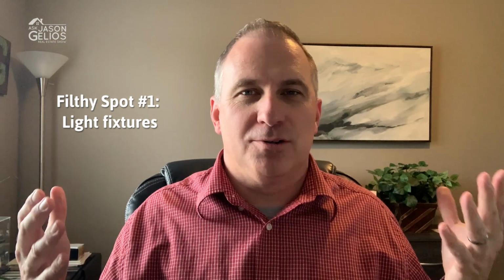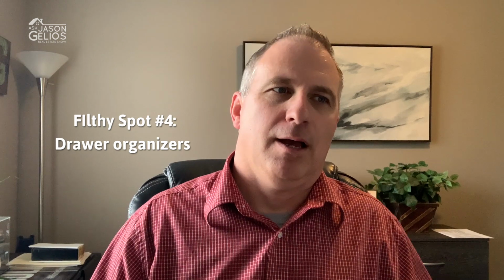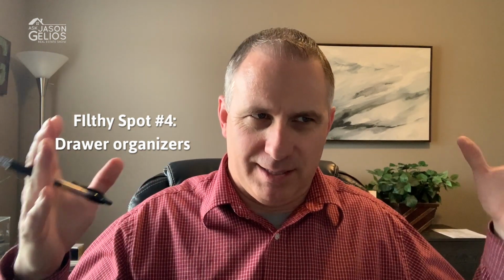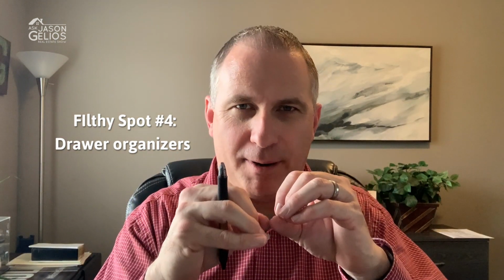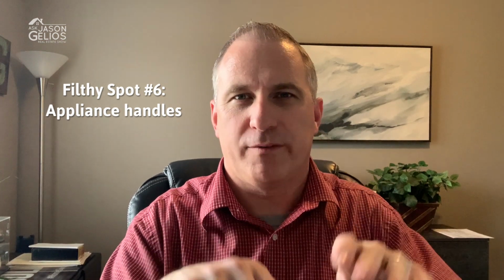You're Leaving These 7 FILTHY Spots UnCleaned? | Ep. 273 AskJasonGeliosShow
Are you guilty of neglecting these 7 filthy spots in your home? From dusty light switches to germ-infested doorknobs, these often-overlooked areas can harbor bacteria, dust, and dirt. In this video, we'll reveal the top 7 filthy spots you're probably leaving uncleaned and provide you with simple yet effective cleaning hacks to keep your home sparkling clean and germ-free. Watch until the end to ensure you're not making these common cleaning mistakes!

Got a real estate question? Share it in the comments below!

Signed real estate book copy requests: ItsAllAboutTheRealEstate.com

Hire Jason Gelios At ItsAllAboutTheRealEstate.com

About Jason Gelios REALTOR®
Jason Gelios is an award winning top producing REALTOR® in Southeast Michigan, Author of the real estate book ‘Think Like a REALTOR®: A little book about buying and selling residential real estate through the eyes of a REALTOR®, creator of The AskJasonGelios Real Estate Show, and an Expert Media Contributor of real estate expertise to outlets such as Money, Yahoo, Realtor.com, Bankrate and more.

Jason educates aspiring home buyers, sellers and existing home owner’s tips and real world knowledge to help achieve their real estate goals. Jason is also a local speaker educating home buyers on the process of purchasing a home. He is known for his transparent and honest way of representing buyers and sellers so that they have a deeper understanding of the process and walk away feeling valued.